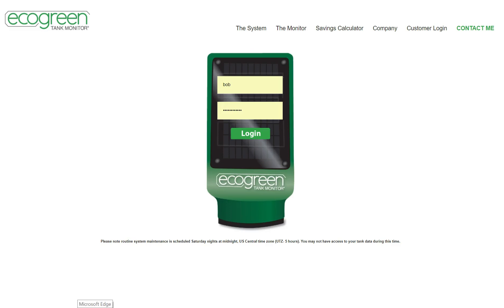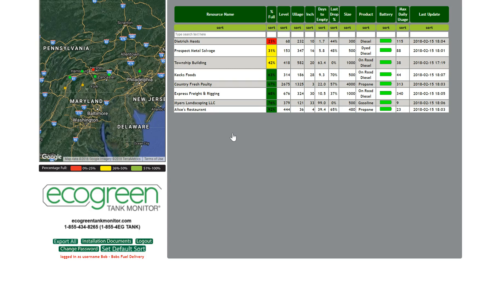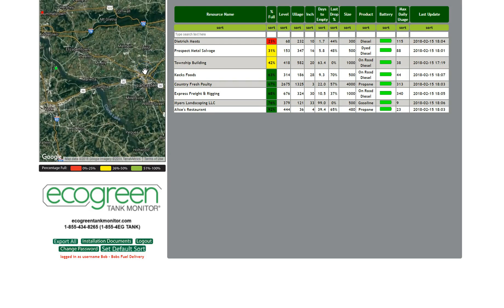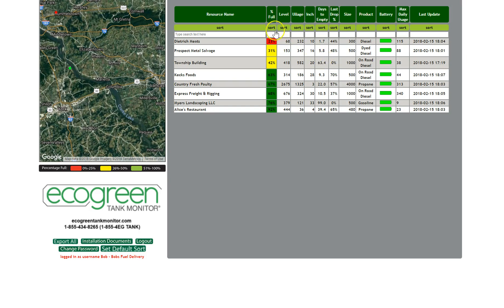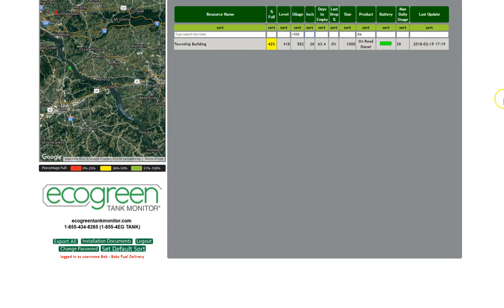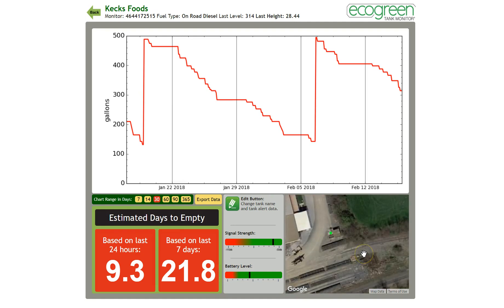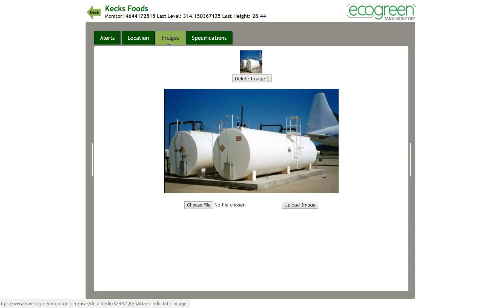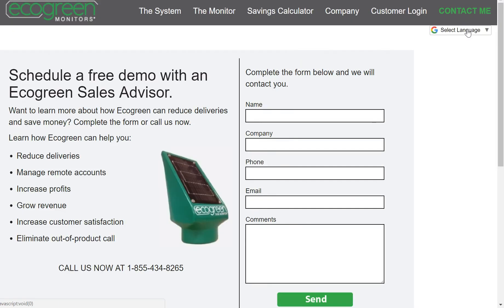Ecogreen Tank Monitor Software Demo (Long Version)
Ecogreen Tank Monitors, Software Demo. Wireless tank monitors for commercial liquids and fuels. All tank sizes. Take control of deliveries, increase profits, decrease environmental impact. Diesel tank monitor for viewing fuel inventory using LTE cellular connection with data stored to the cloud, perfect for diesel jobbers and other distributors with remote tanks. prevent run-outs, increase operational efficiency.